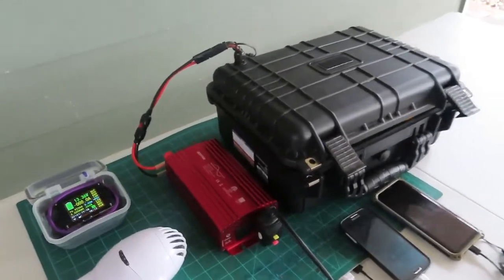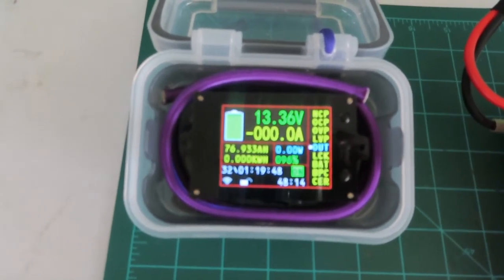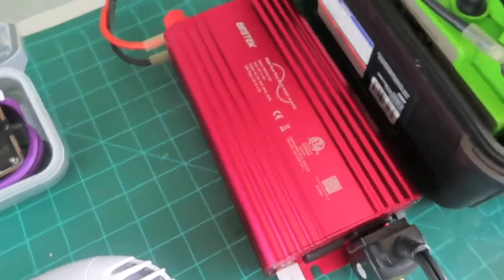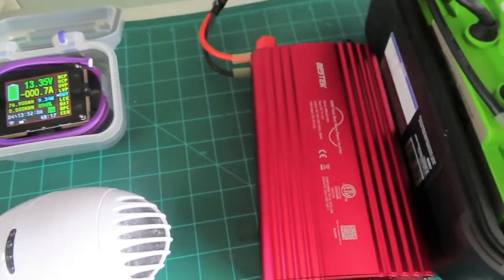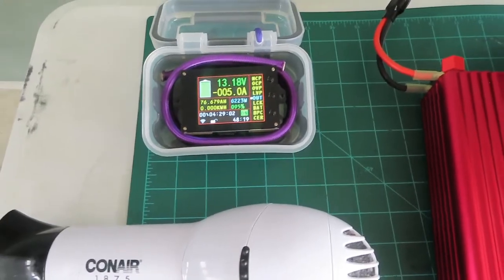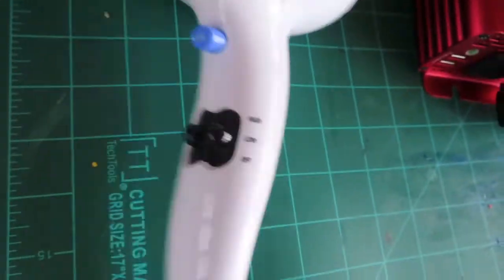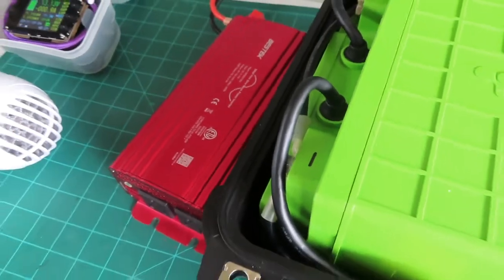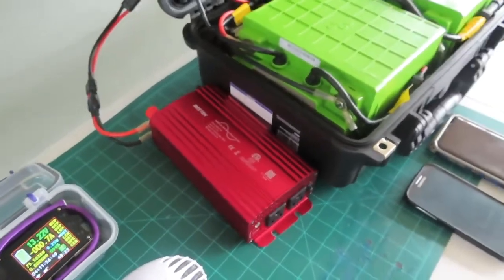Bestek 500 Watt Pure Sine Wave Inverter Test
I bought a Bestek Pure Sine Wave inverter for an upcoming solar generator/power station build. This is a test to see if it is worthy of going into the solar gen

Wireless volt/amp/watt meter